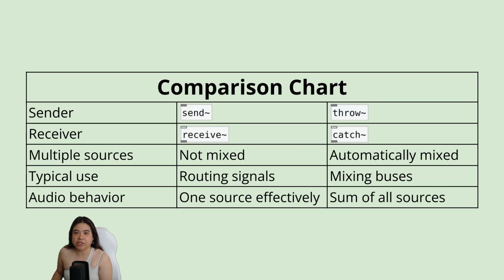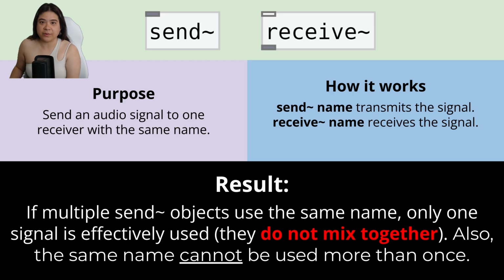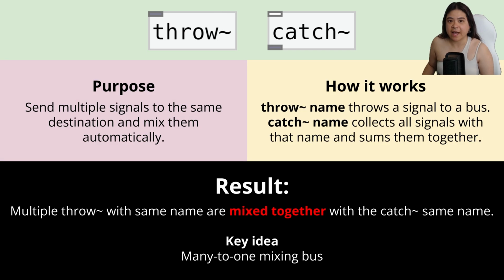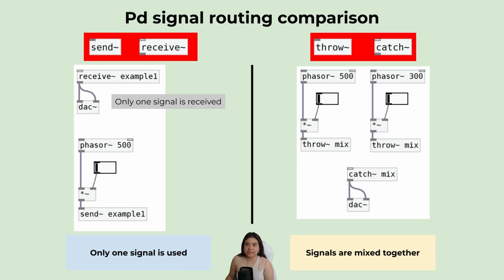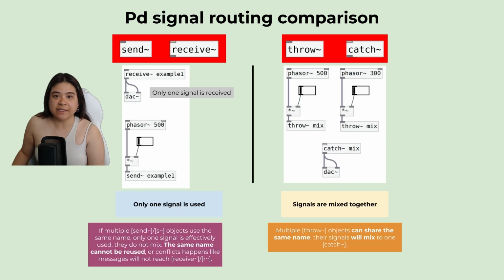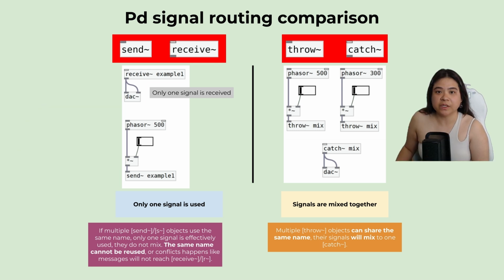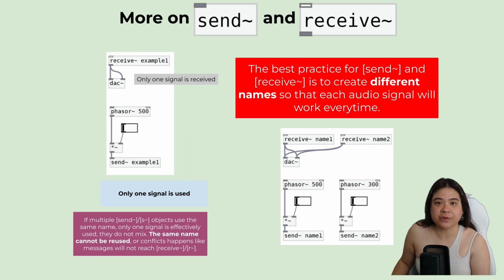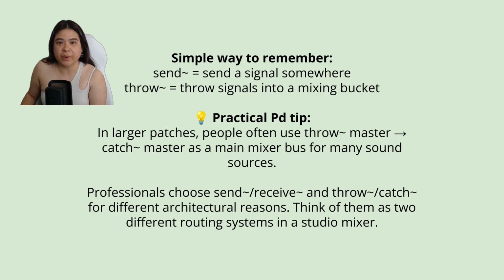(20) Pure Data Tutorial - [send~] and [receive~] vs [throw~] and [catch~]